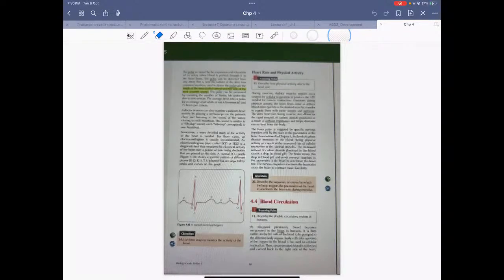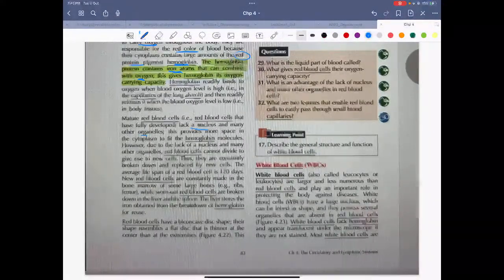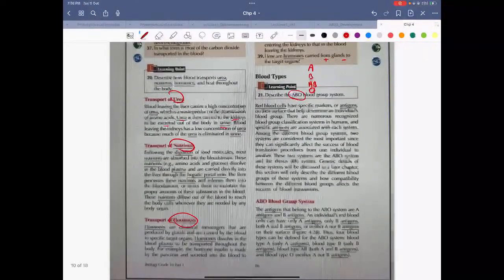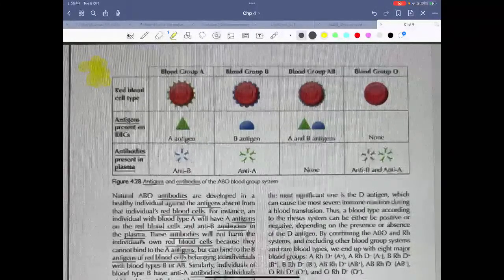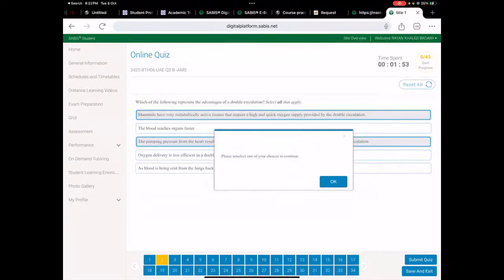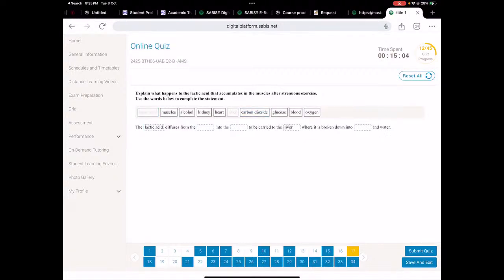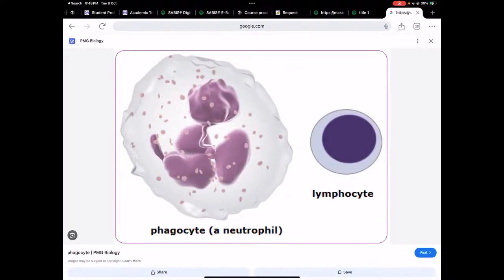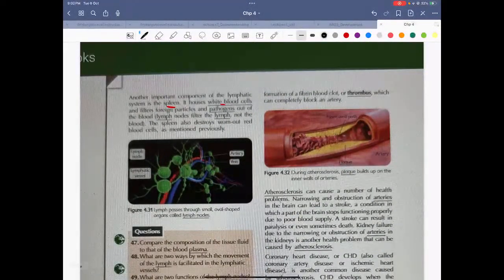Circulatory System Part 2 live session